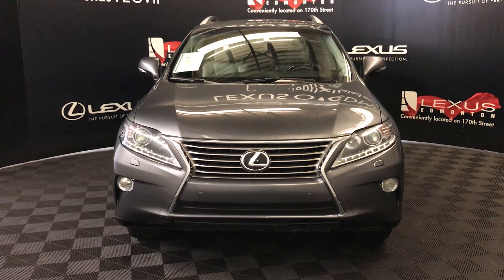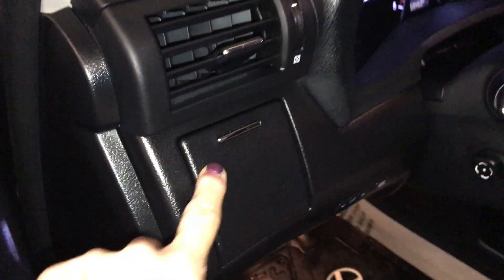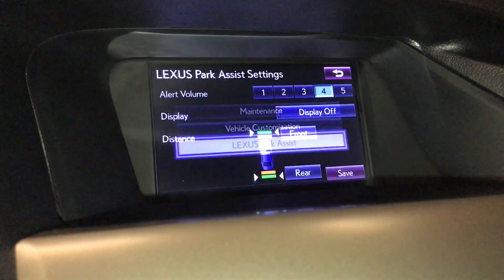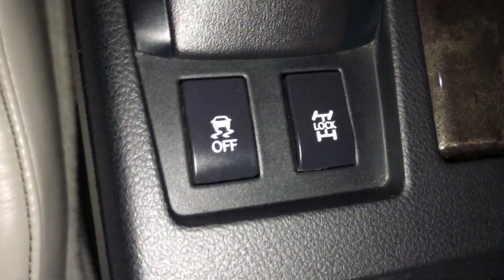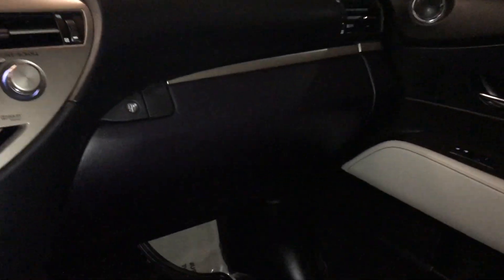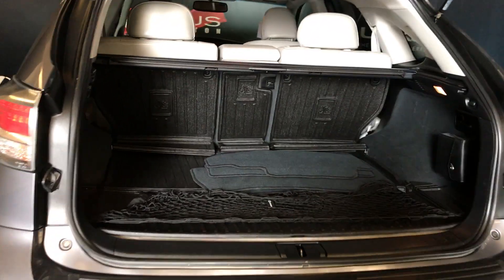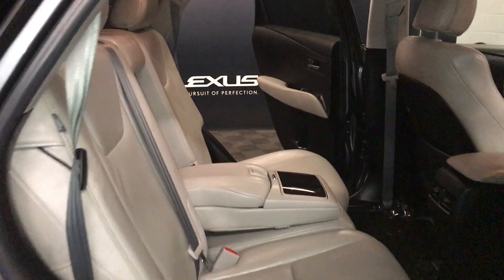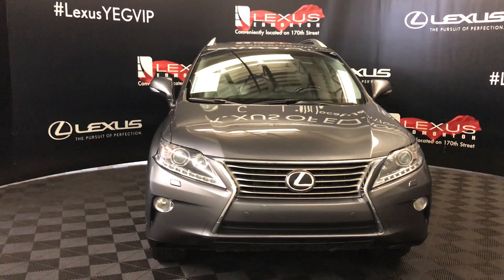Grey 2013 Lexus RX 350 Ultra Premium Package 1 Review Edmonton Alberta - Lexus of Edmonton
This is a Grey 2013 Lexus RX 350 Ultra Premium Package 1 Review Edmonton Alberta - Lexus of Edmonton with 6-Speed A/T transmission Grey color and Light Grey interior color. (Uploaded by DataDriver).